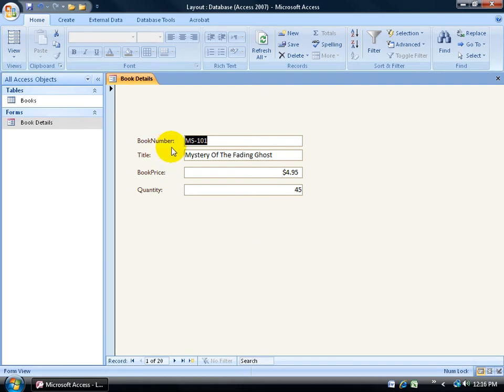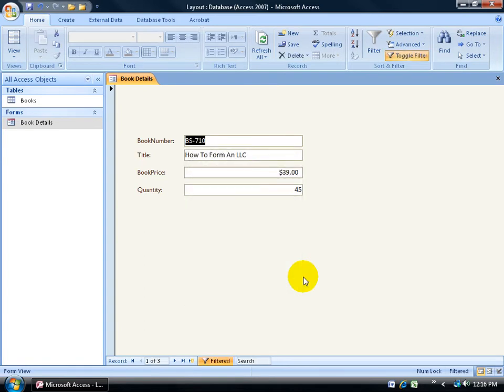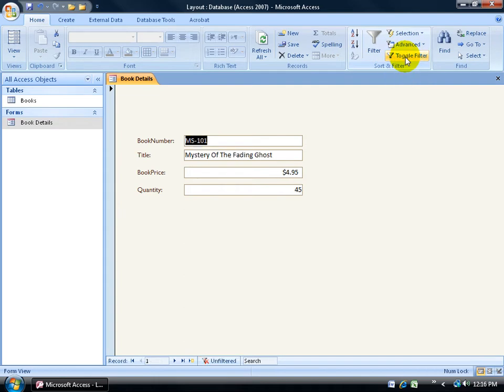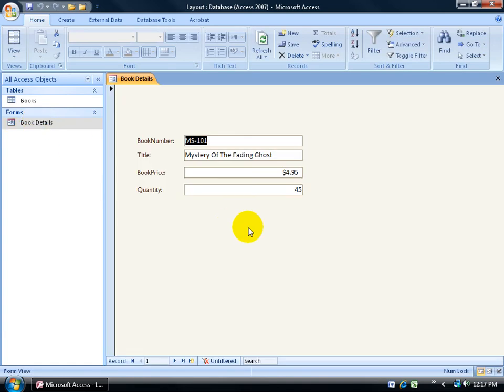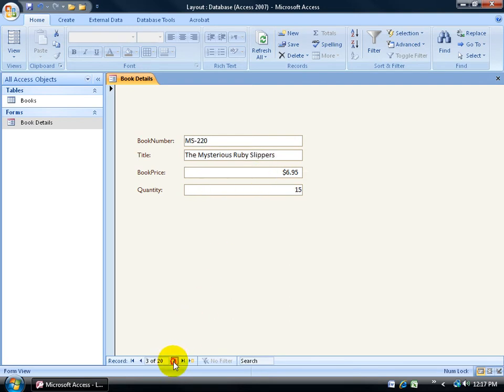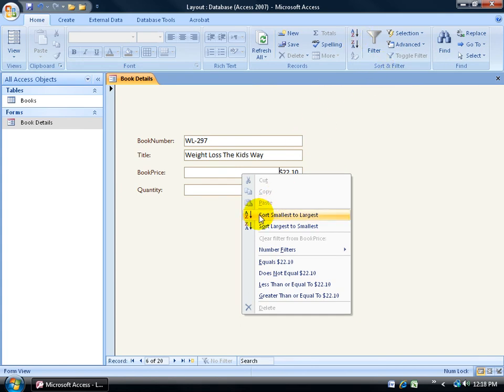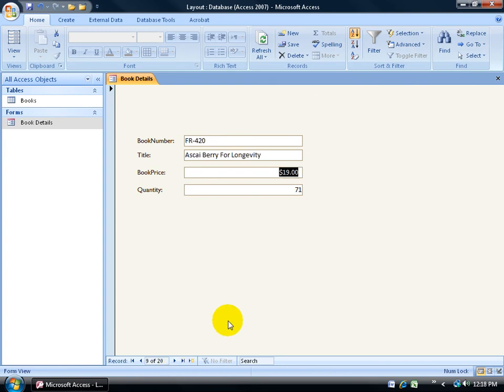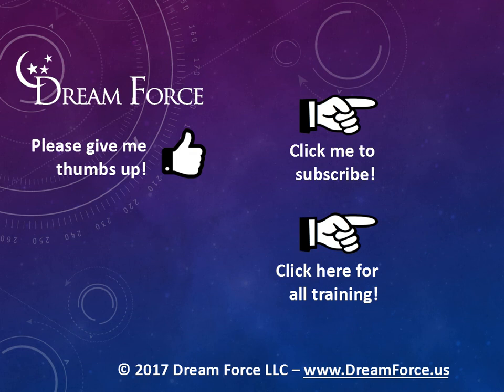Access 2007: Sorting And Filtering Form Records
Access 2007 tutorial on how to sort and filter the records displayed in your Form.